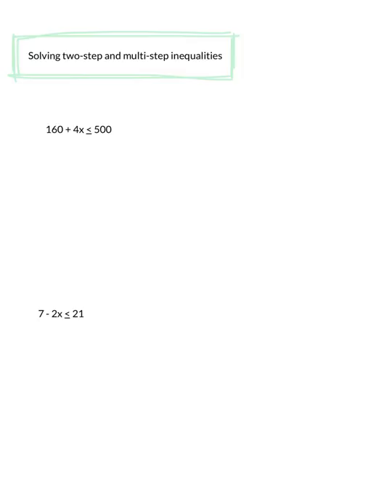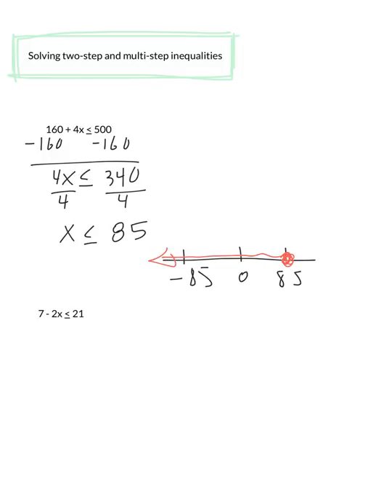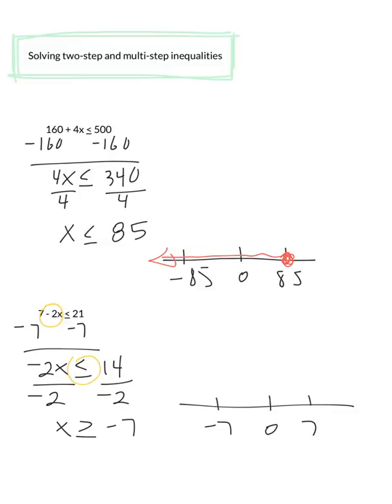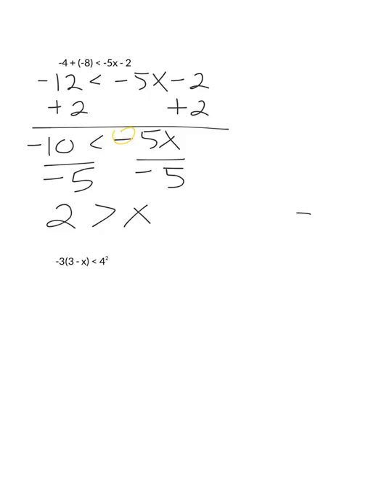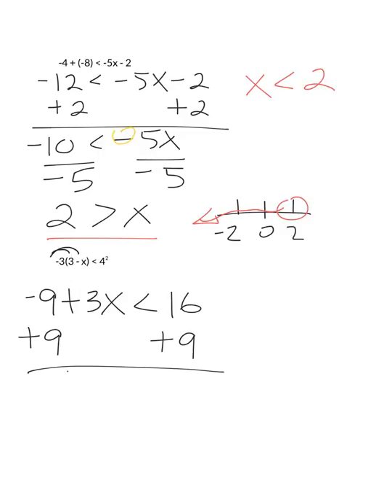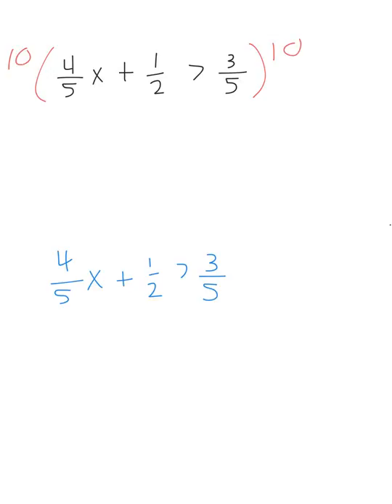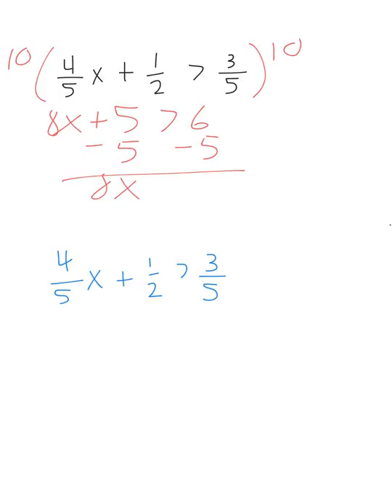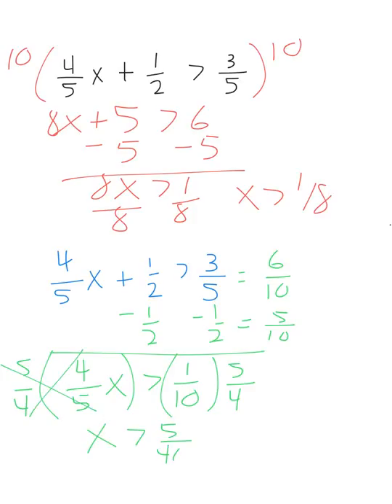solving multi-step inequalities